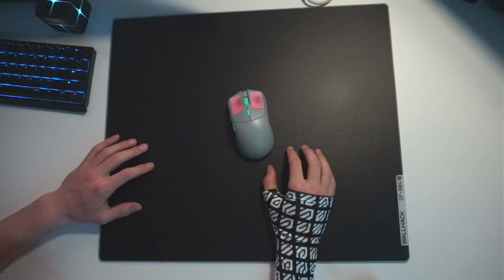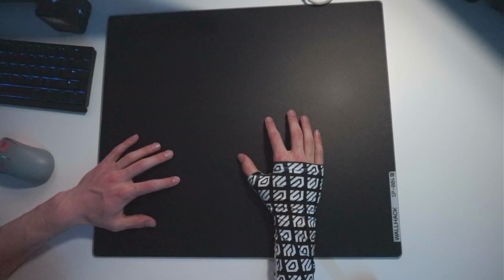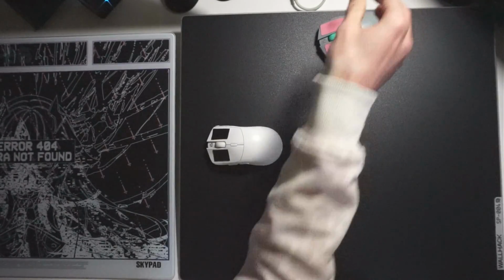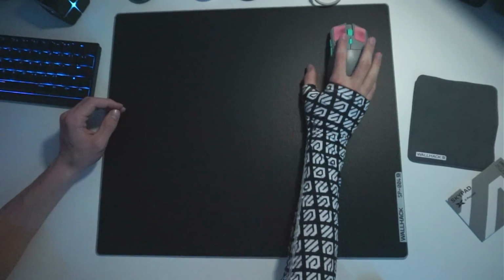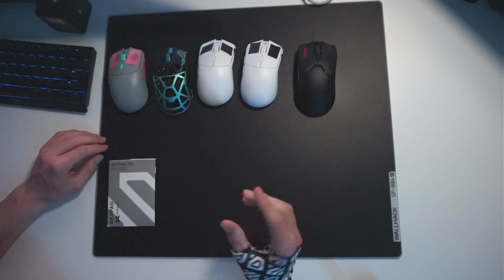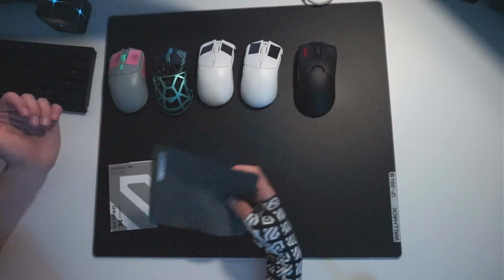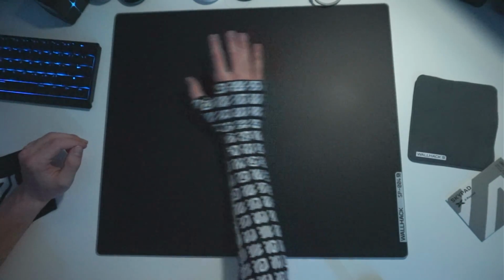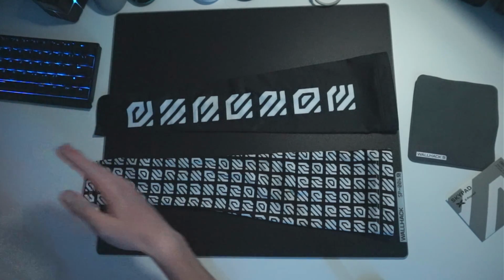The NEW Fastest Mousepad On The Market (Wallhack SP-004 Review)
The Perfect Mousepad Just Got Better Wallhack Sp 004 Review

Skypad 3.0 xl

Thumbnail by @wolfstfu_